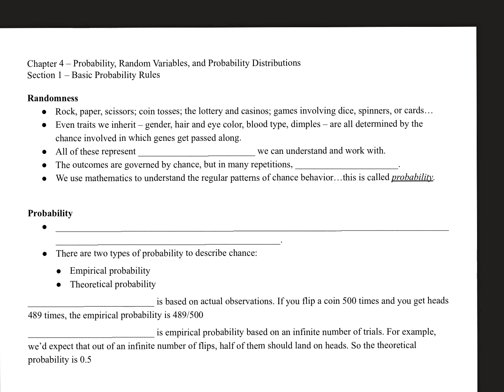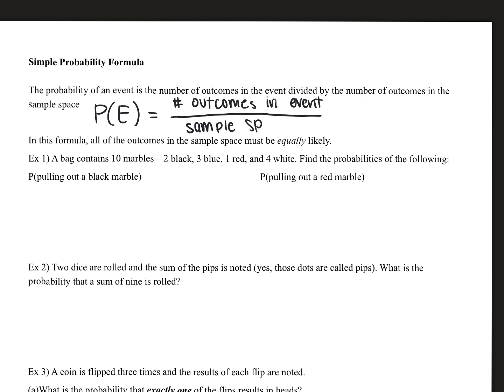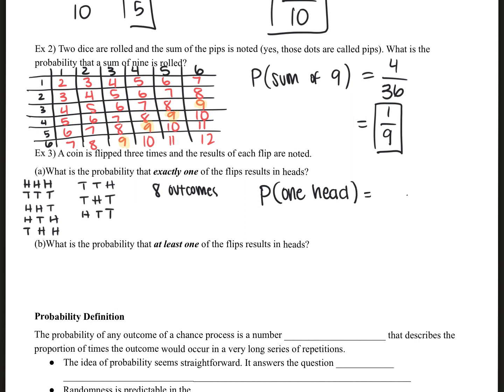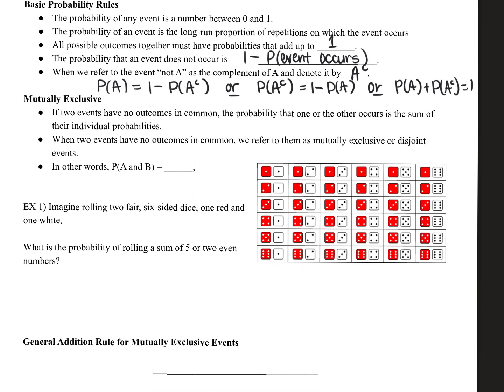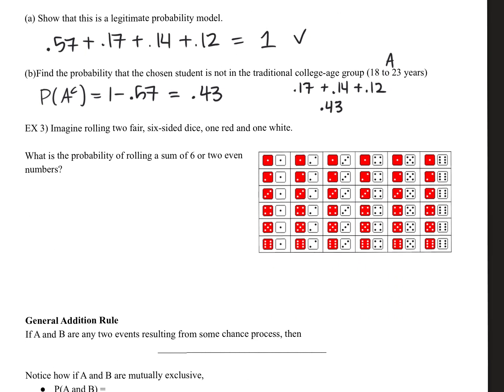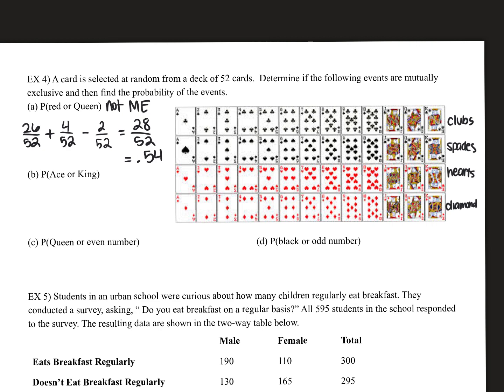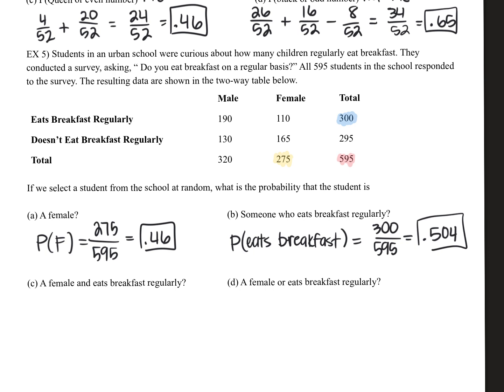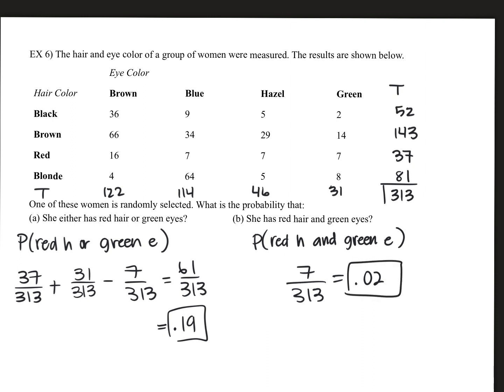Stats Chapter 4.1 Notes